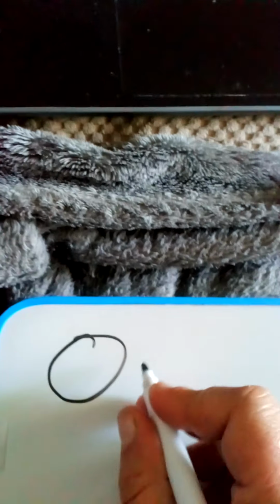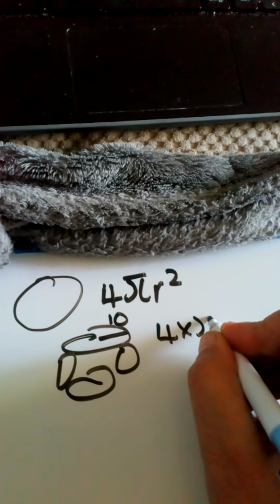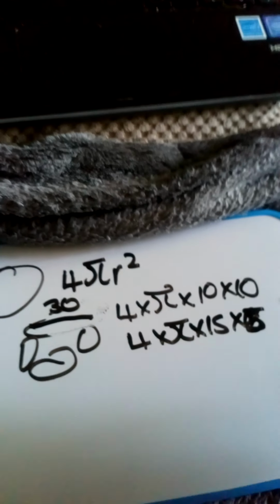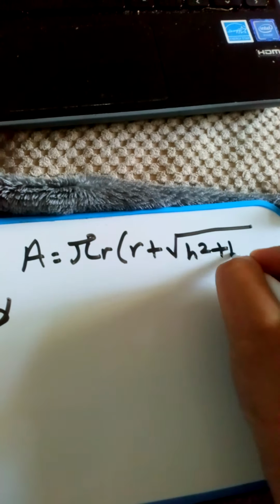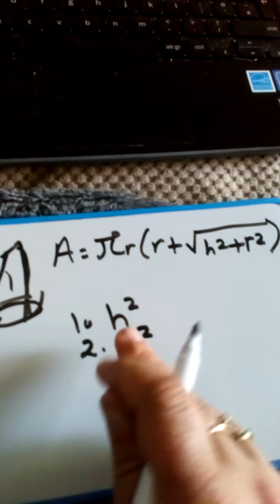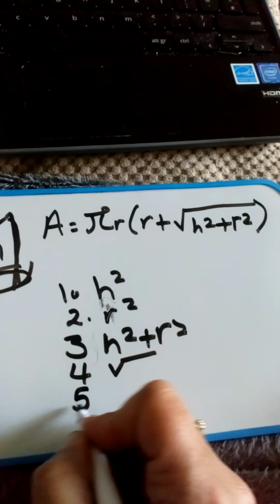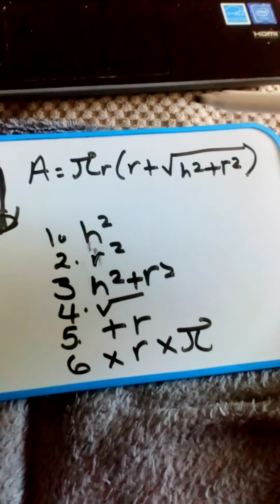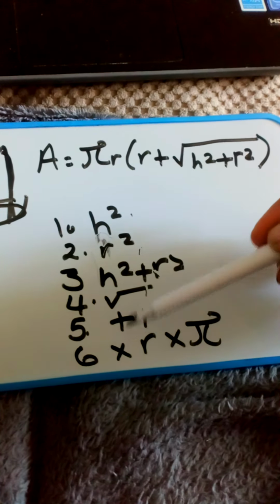Surface area cone and sphere